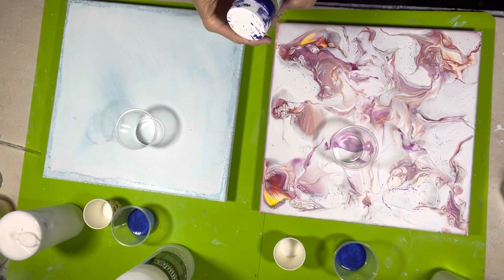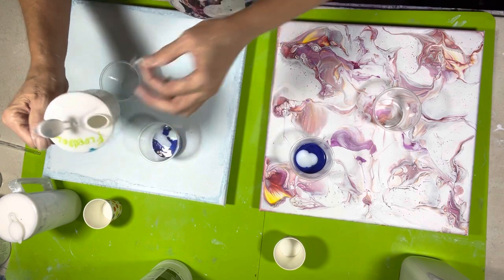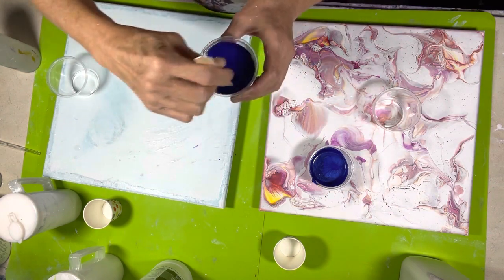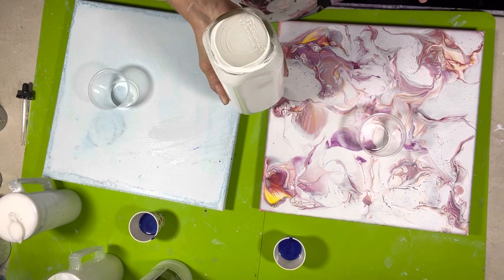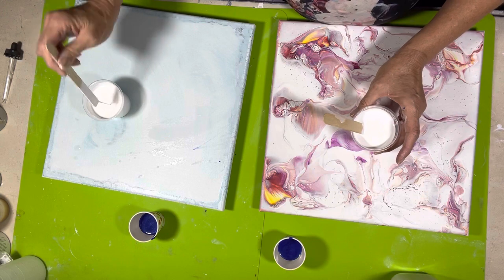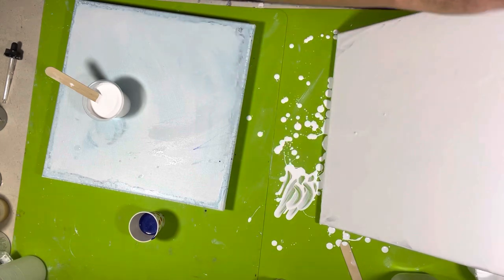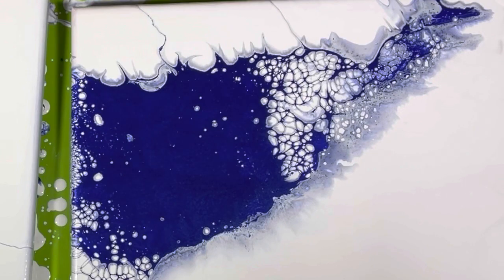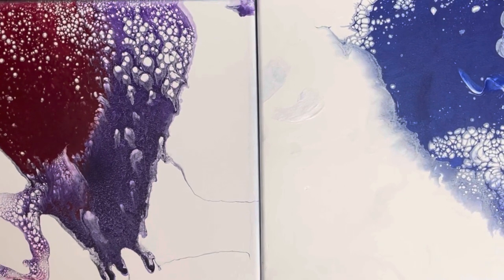DIY SATIN ENAMELS VS DECOART SATIN ENAMELS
DIY SATIN ENAMELS VS DECOART SATIN ENAMELS ~ it was worth a try!!

In this video, I show Tammy Anderson’s recipe for DIY satin enamels. I had to try it as I go through sooo much of it and needed to see if it would yield the same results.

2nd try
Modern Masters ruby
Amsterdam permanent violet blue

Tammy’s recipe

Decoart Americana premium acrylic paint in titanium white
Decoart multi surface satin in cotton all
Decoart gloss enamels in white
Ratios: 2:1:1

The above recipe was used with my usual cloud mix using this instead of Decoart satin enamels (the expensive stuff)

CLOUD MIX RECIPE (in this order) 32OZ
8oz of Artist Loft Flow Acrylic in White
4oz of Decoart satin enamels in pure white
12oz of Floetrol
2.5oz of Liquitex pouring medium
Just a squirt of GAC800
8oz of water to thin added slowly

This was an experiment I tried. If you have better or different results, please let me know. I’d love to see if it works for others!!

Burning Up - Chi Vaughn

And please be safe and create!!